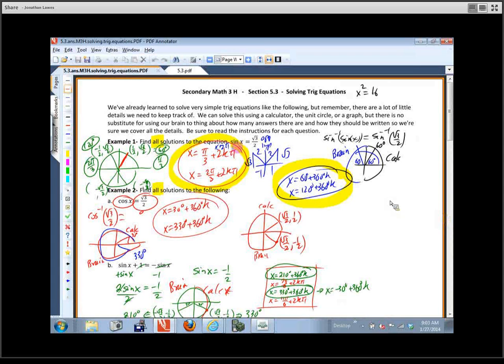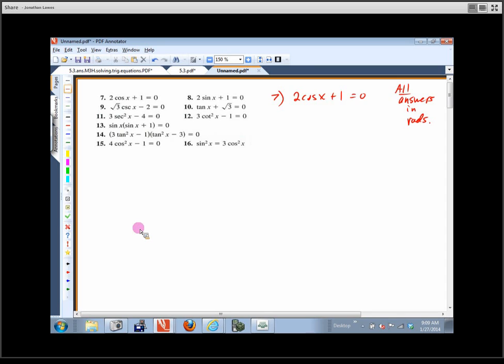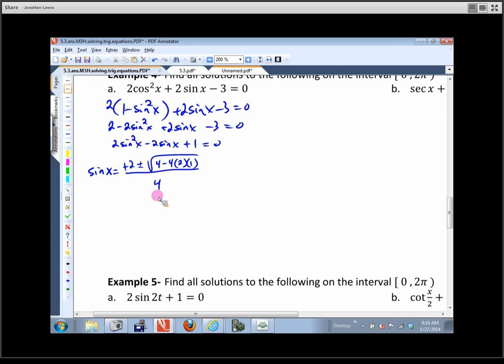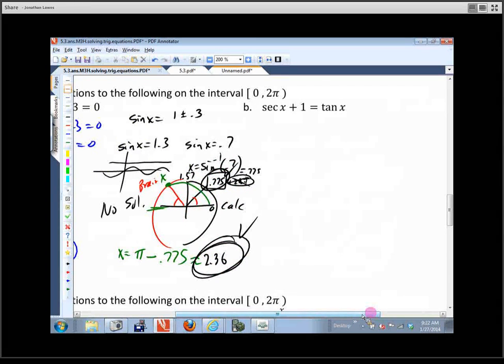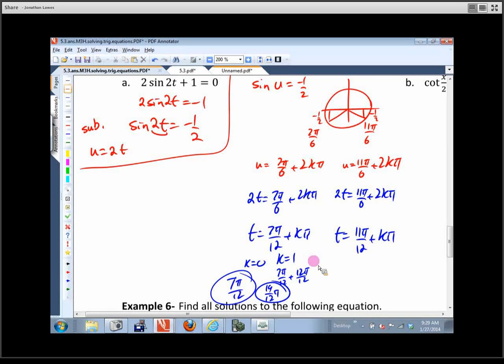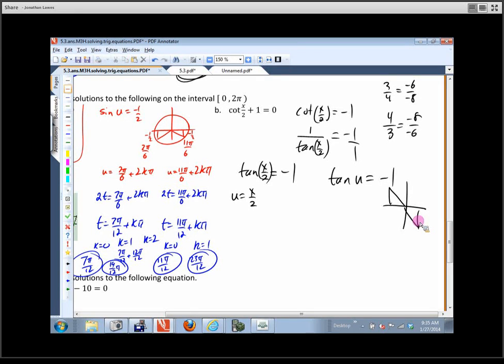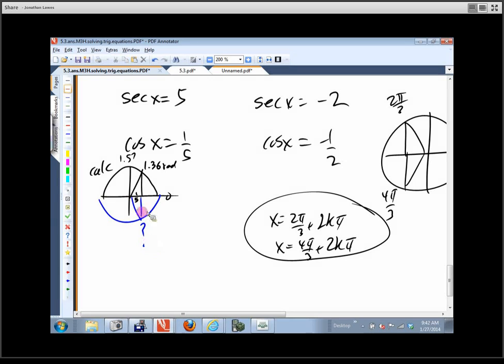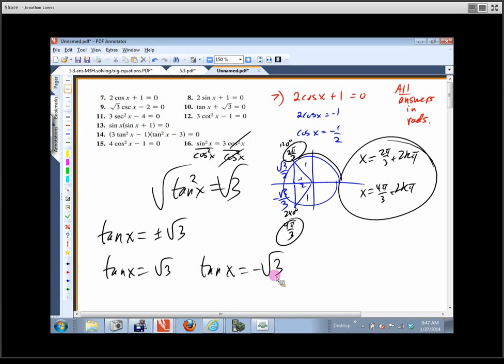5.3 Math 3 H - Solving Trig Equations Part 2